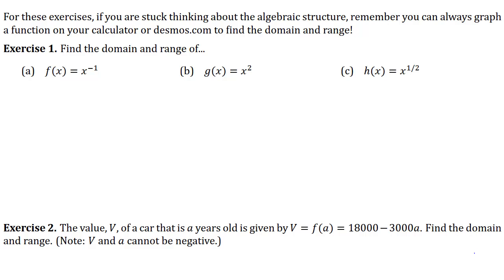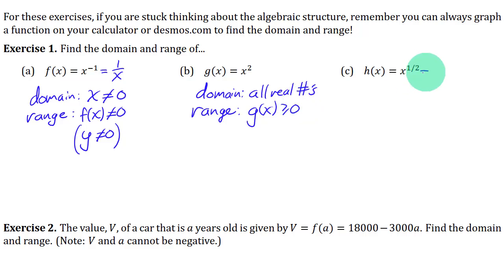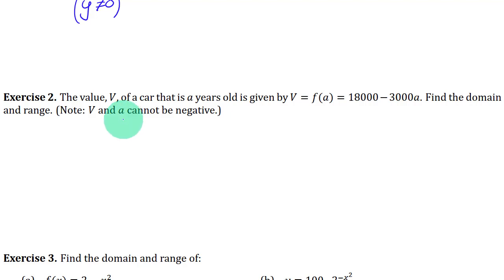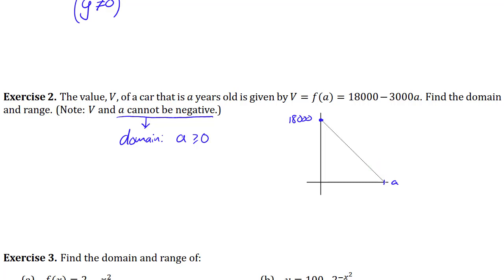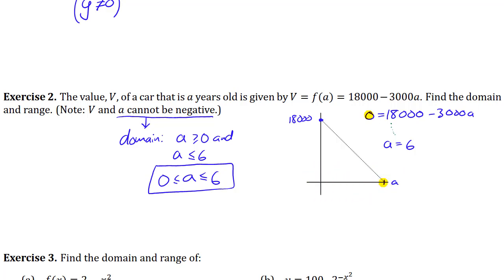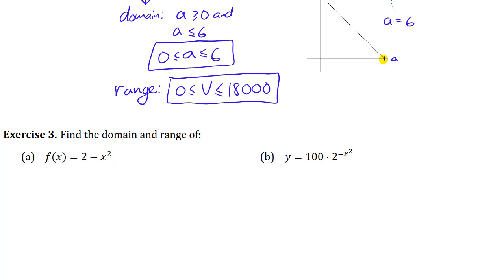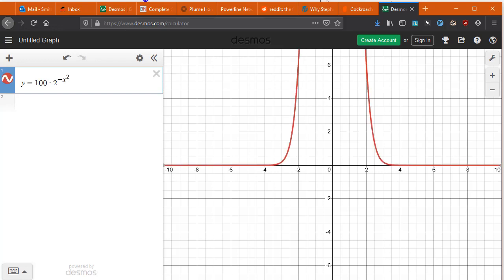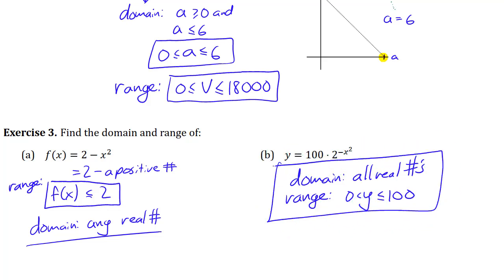Math 134 -- 5.1 Part 3: Exercises 1-3